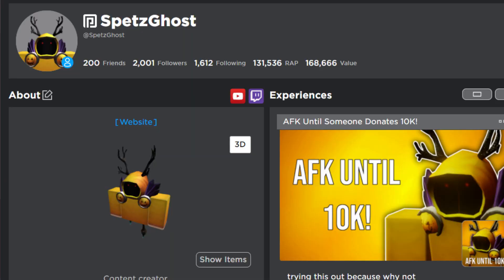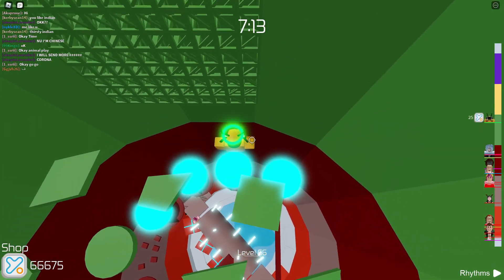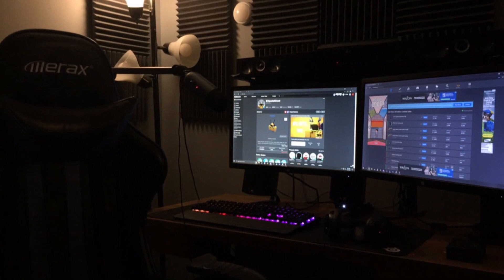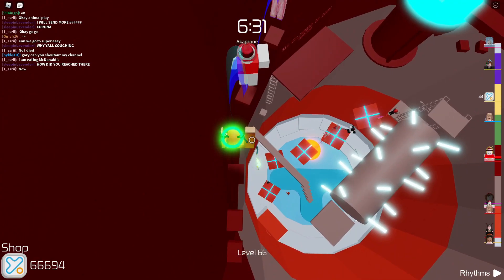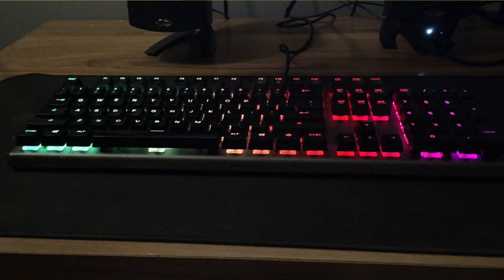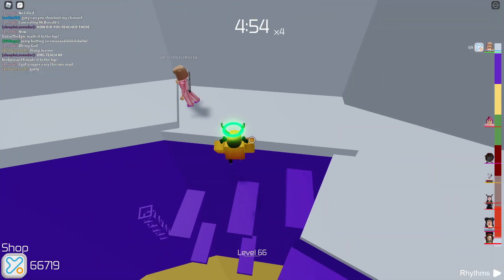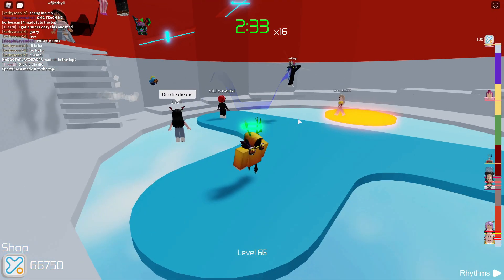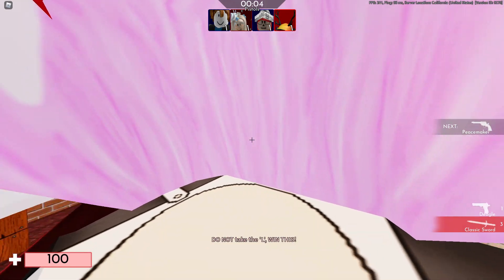300 SUBSCRIBER SETUP REVEAL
Woah, I actually uploaded a video for once?

But in all seriousness, I just haven't had the time to upload any content. I have planned out more in-depth videos and they will take me longer to create. I hope you all understand this and I hope you are doing well.

Click on these social links below if you are interested.